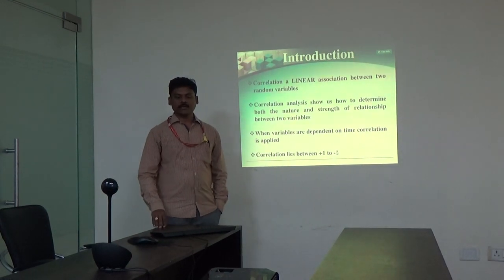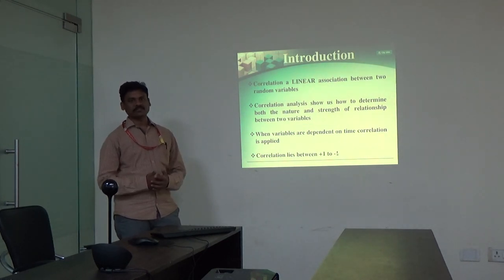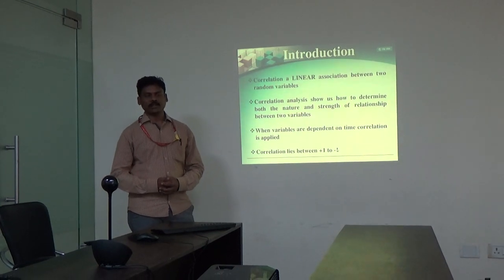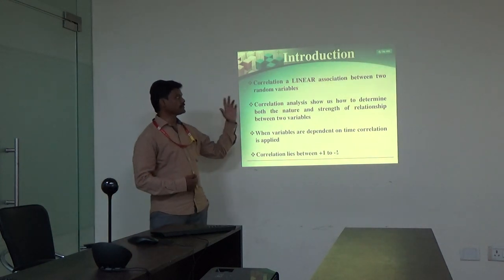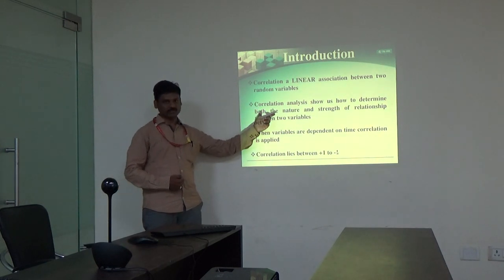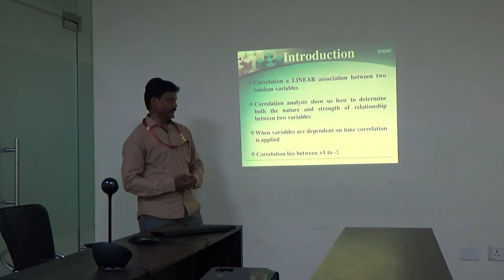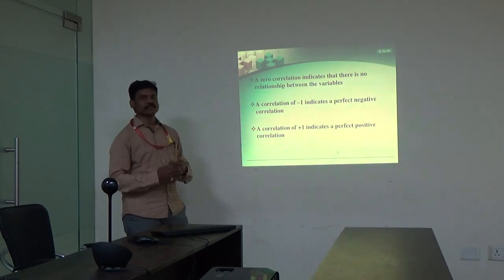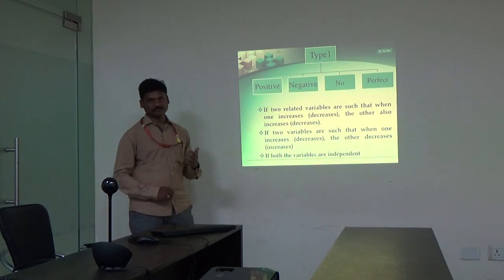Lecture Caputring Systems BVRIT HYDERABAD